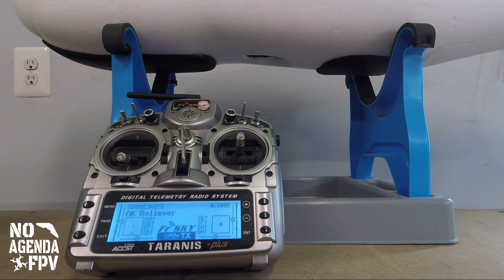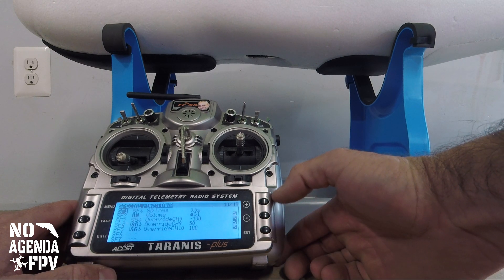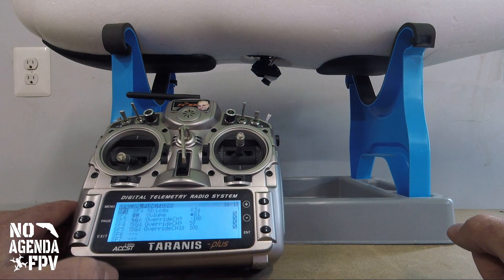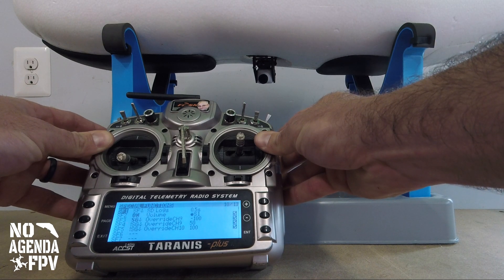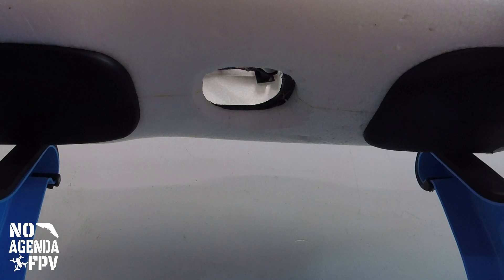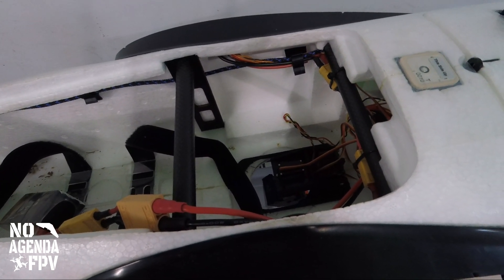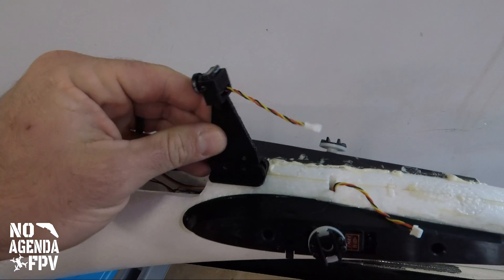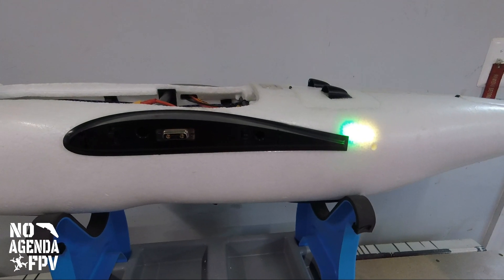Believer Belly camera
Plane: MakeFlyEasy Believer 1960mm Wingspan
Receiver: FrSky RX6R
Servos: EMAX ES3054
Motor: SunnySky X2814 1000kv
ESC: HobbyWing 40A ESCs
Prop: Gemfan 11x4.5
Flight Controller: Matek F405-Wing (iNav 2.1.1)
GPS: RMRC BN-180
VTX: AKK FX2 5.8Ghz
VTX Antenna: Foxeer lollipop2 5.8GHz RHCP
FPV Camera: Runcam Split 2S (Nose) / Runcam Eagle Luminear (Belly) / Caddx EOS2 (Tail)
Belly Pan/Tilt: CXN Retractable Pan/Tilt
HD Camera: Runcam Split 2S
Battery: Luminear 21,000mAh 4S

Radio: Taranis X9D+
Goggles: Skyzone SK02 V+
Google antenna: ImmersionRC RHCP Cicular polar and patch.

Quad Frame: Strix Screech-R
FC/ESC: iFlight Succx mini
Receiver: FrSky R-XSR
Motors: Emax RS2205S 2300kv
Props: DAL Cyclone 5050
FPV Camera: Caddx Ratel
VTX: AKK FX3 5.8Ghz 25mW/200mW/400mW/600mW Switchable
Batteries: Tattu 4S 1300mAh

Radio: Taranis Xlite

TITLE: Golden Dreams
ARTIST: Thernero